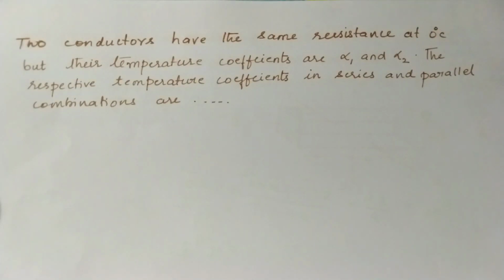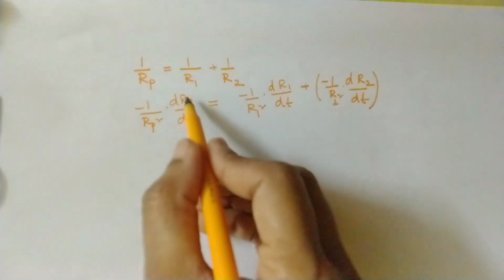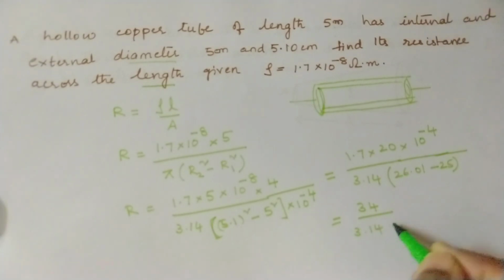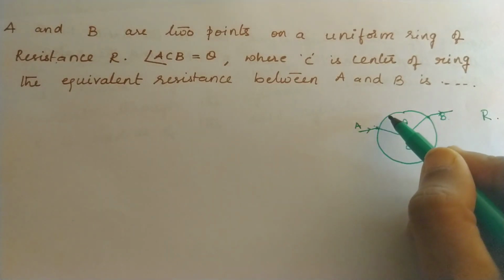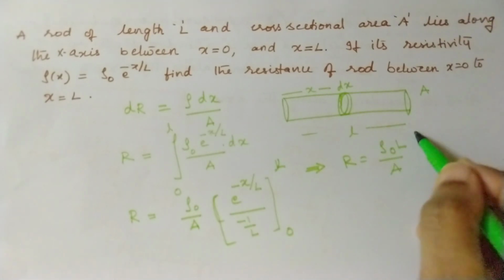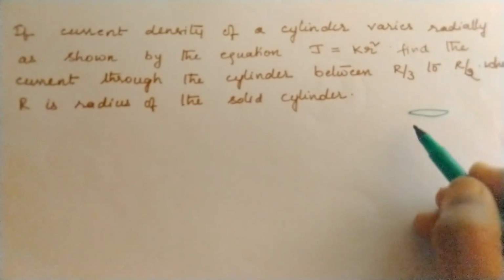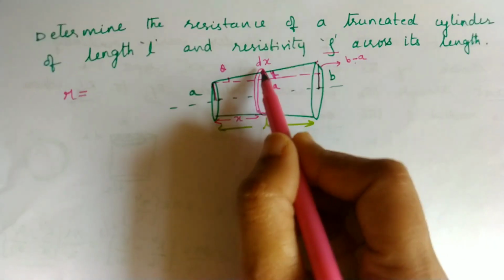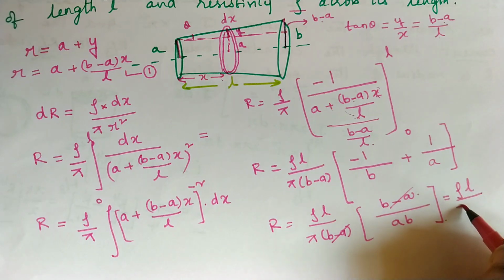Current electricity 11: numericals on resistivity and resistance